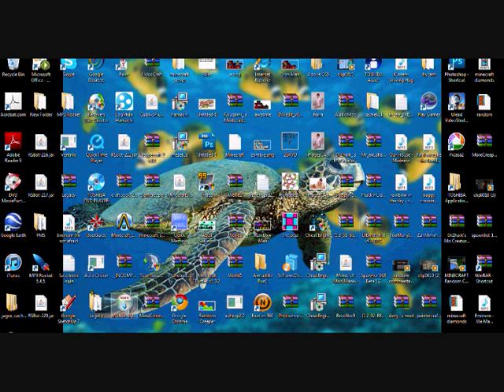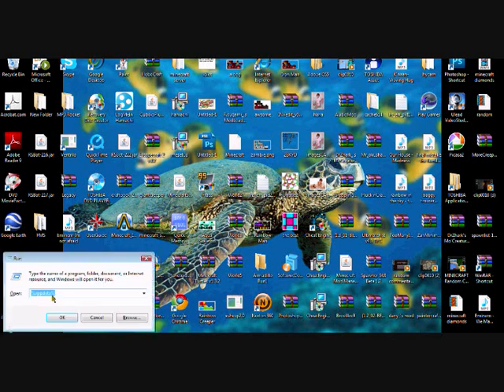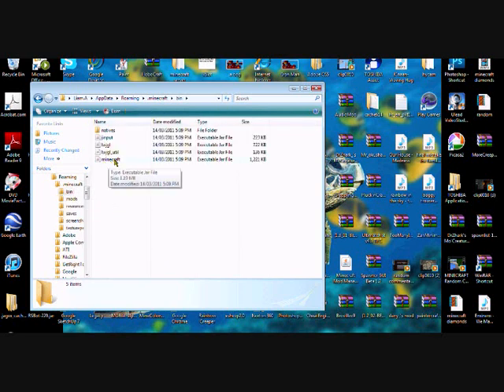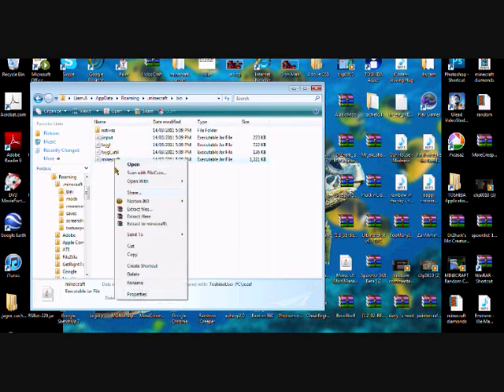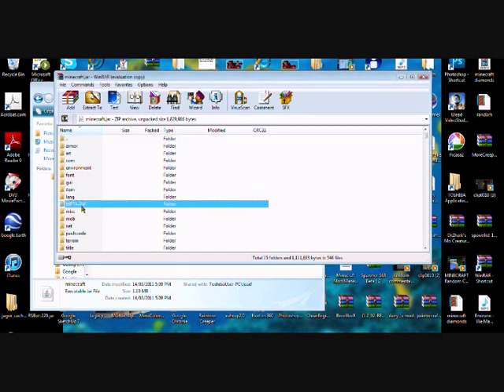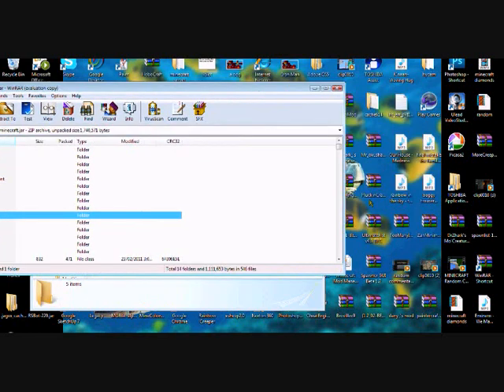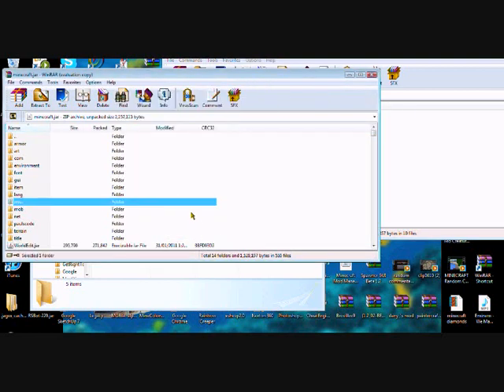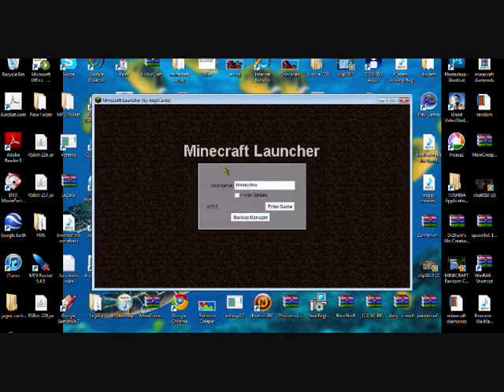MINECRAFT: How to install single player commands (spc)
link to spc -.-